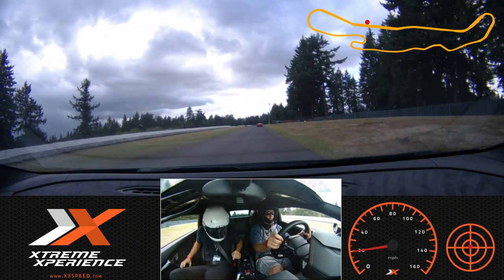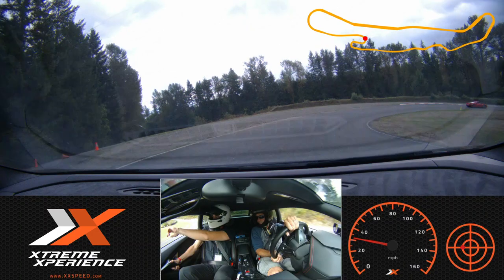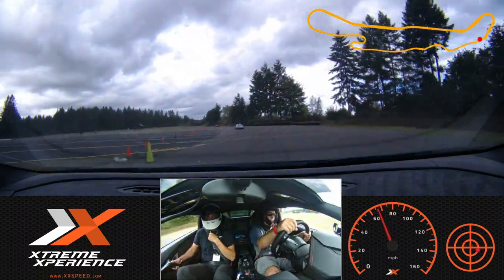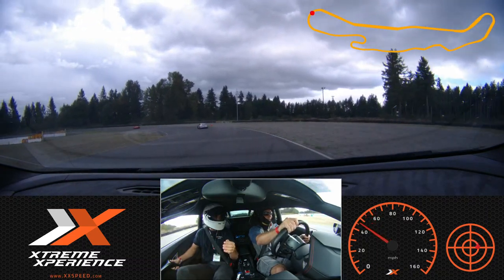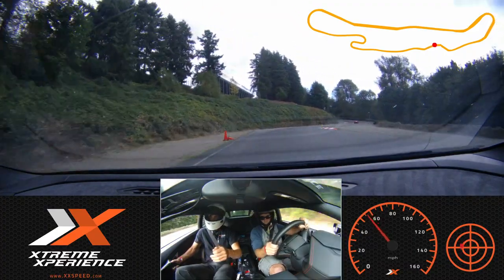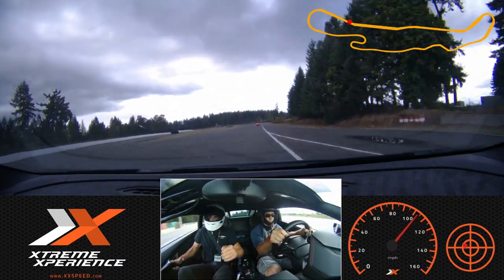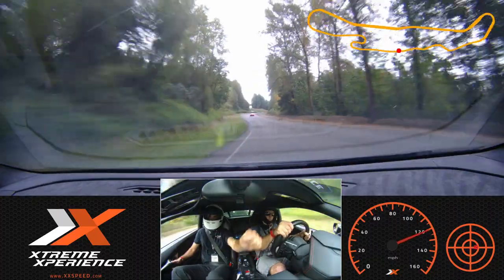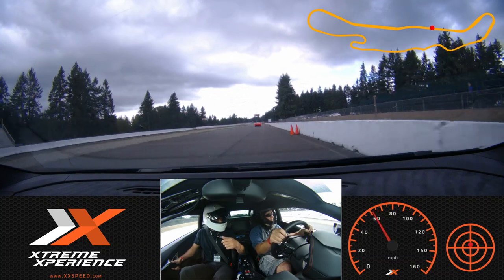Lamborghini Huracan Pacific Raceways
A birthday gift from my wife. Thanks Honey! My first time in a supercar. This was through Xtreme Experience.  Lamborghini Huracán LP 610-4. What a thrill...